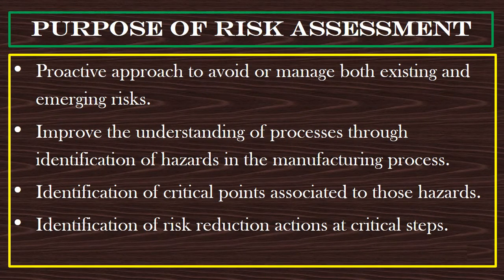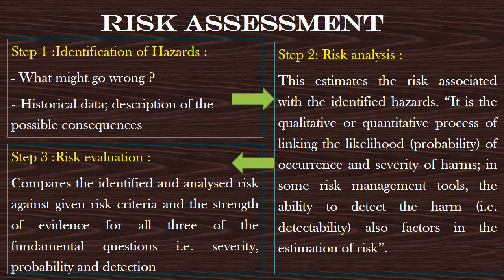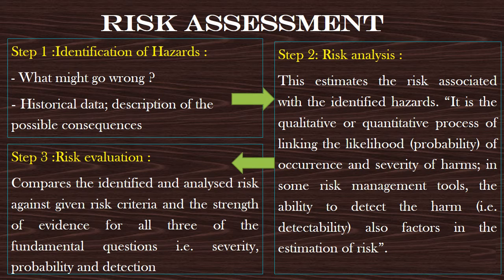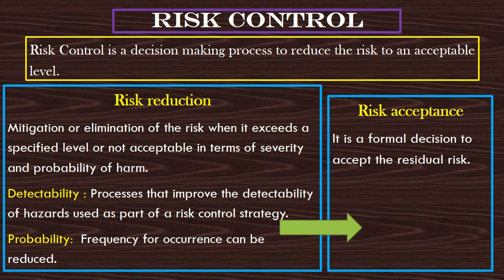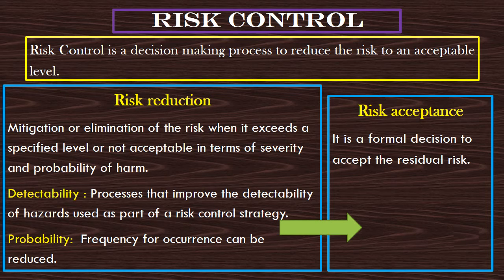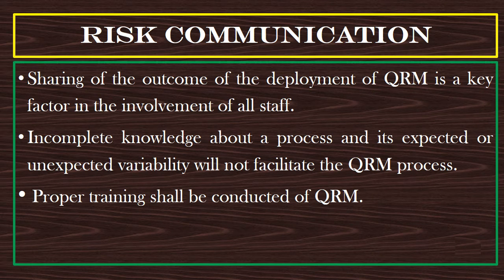Quality risk management in pharmaceutical industry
Quality risk management in pharmaceutical industry exact requirements from ICH and WHO for Quality Risk Management in pharmaceutical industry.

Time stamps

00:00 Overview
01:18 Risk assessment
02:50 Risk control
04:06 Risk review
04:32 Risk communication
Points covered:
Purpose of risk assessment:
Proactive approach to avoid or manage both existing and emerging risks.
Improve the understanding of processes through identification of hazards in the manufacturing process.
Identification of critical points associated to those hazards.
Identification of risk reduction actions at critical steps.

Overview of content:
What is risk assessment ?
How to control risk ?.
Periodic risk review ?
Effectively sharing of the outcome of QRM

Risk assessment
Step 1 :Identification of Hazards :
Step 2: Risk analysis :
Step 3 :Risk evaluation :

Risk review:

The effectiveness of the risk management process should be reviewed periodically.
Risk review could include reconsideration of risk acceptance decisions.
Risk Review is an essential QMS activity which is incorporated in the overall lifecycle and continuous improvement approach.

Risk communication
Sharing of the outcome of the deployment of QRM is a key factor in the involvement of all staff. Incomplete knowledge about a process and its expected or unexpected variability will not facilitate the QRM process.  Proper training shall be conducted of QRM.